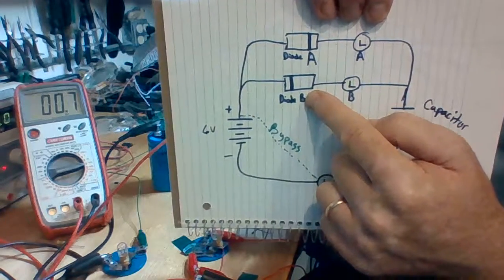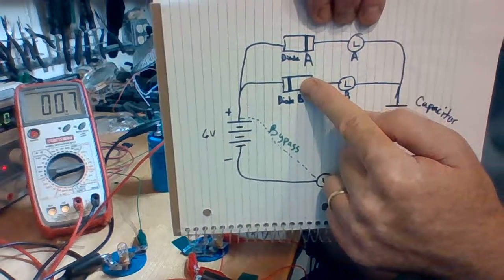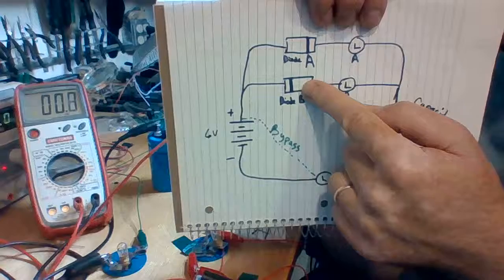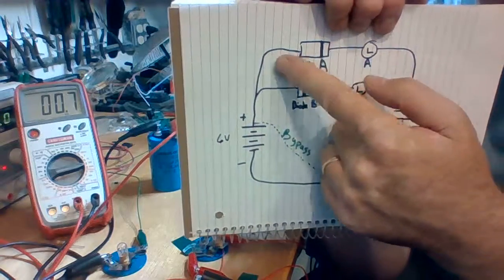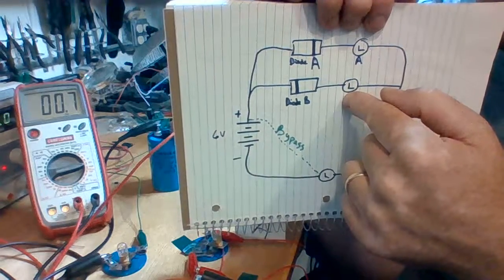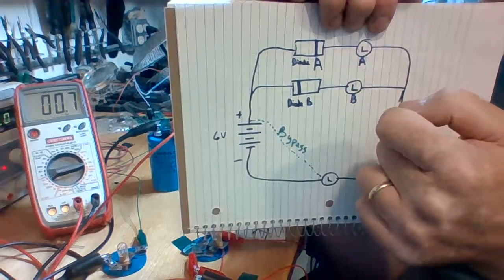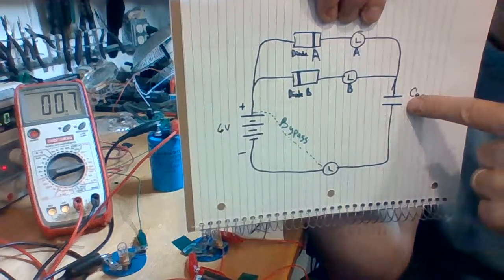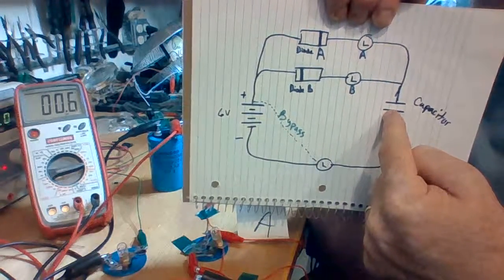Diodes 9 6